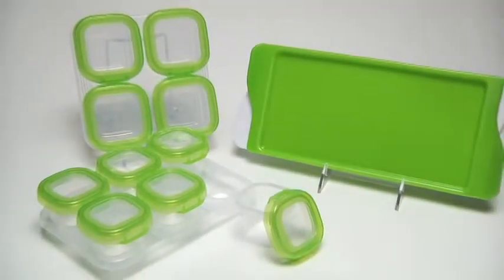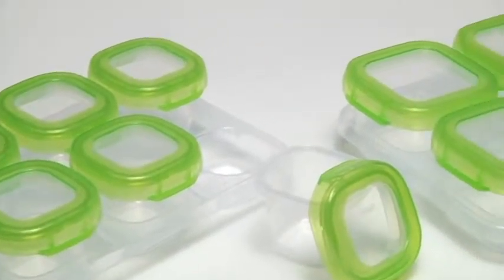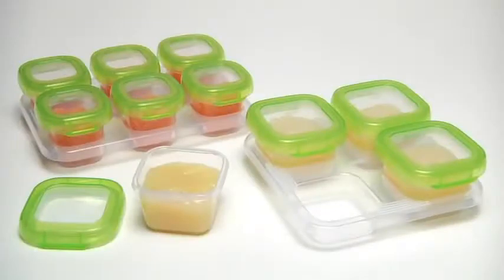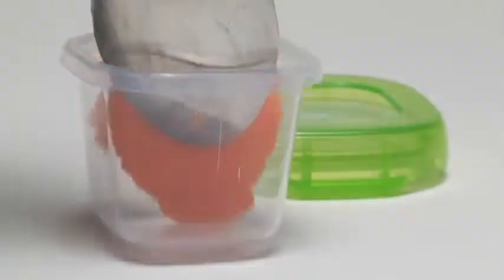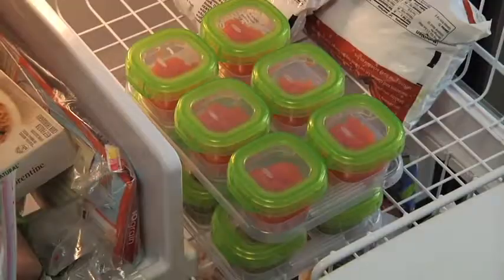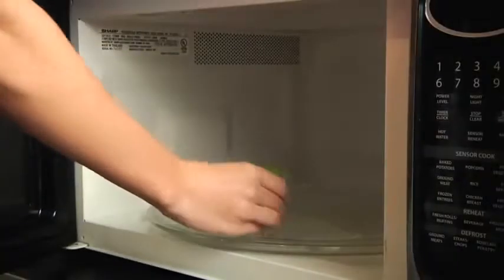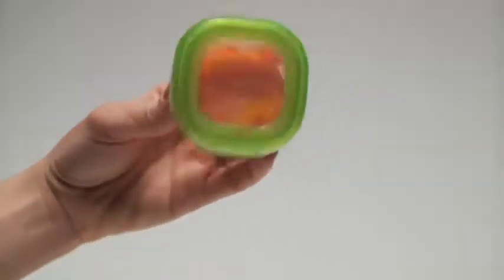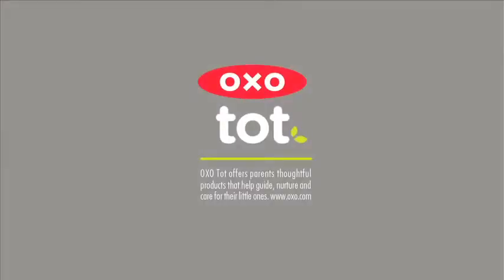Oxo Tot Cubes Freezing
For portioning, storing, freezing, heating and serving baby food.
Easily portion, store, freeze, heat, and serve the meals with the Oxo Tot Baby Blocks. Includes six 59ml containers. BPA, phthalate and PVC free.